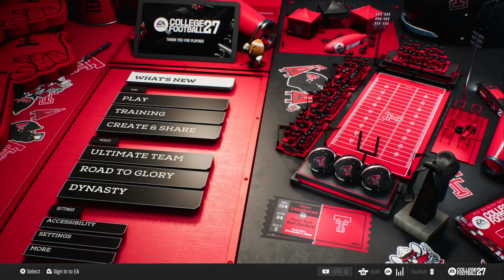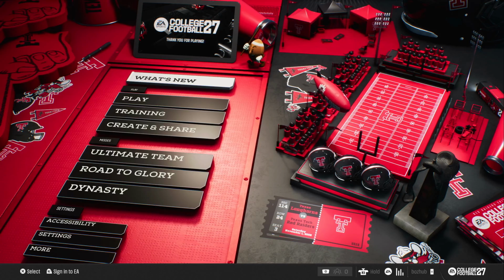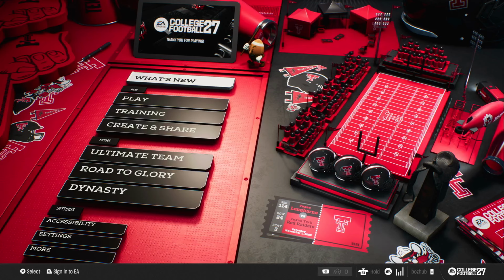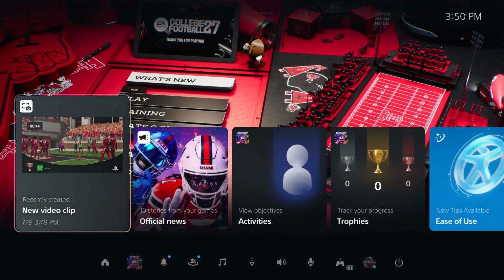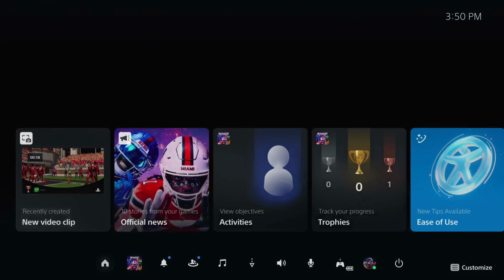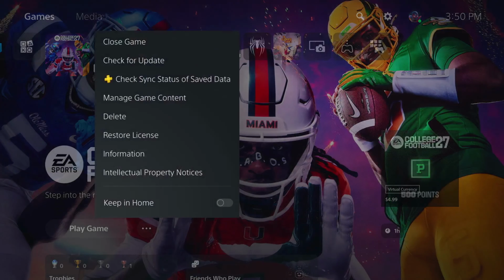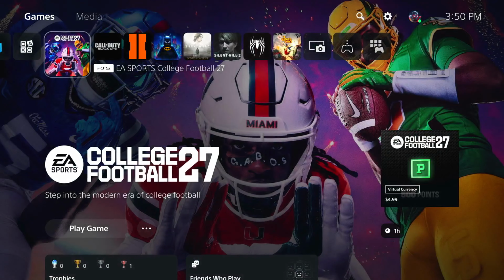College Football 27 How to Fix Connection Lost Error Tutorial! (PS5 & Xbox Series XS) - Full Guide